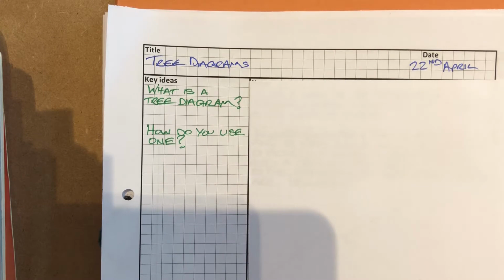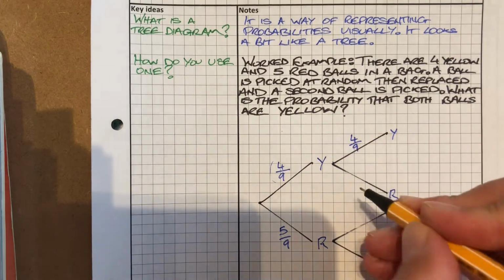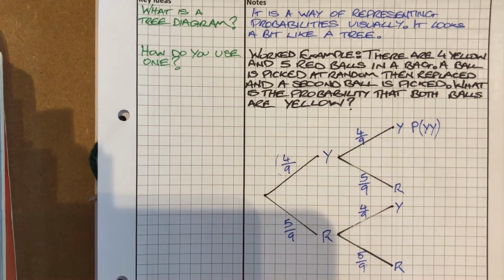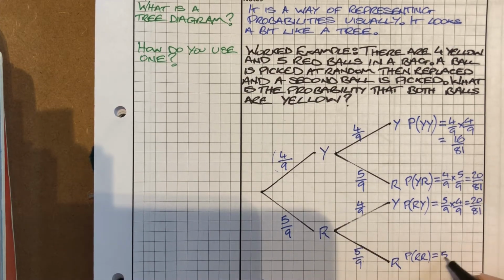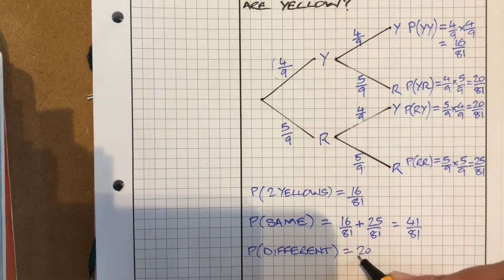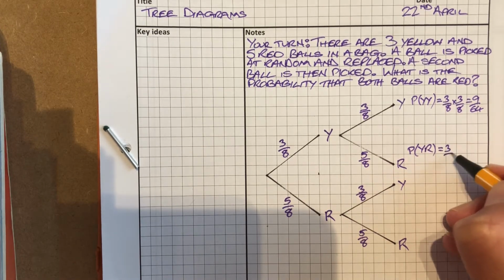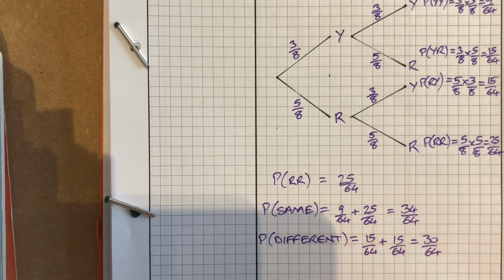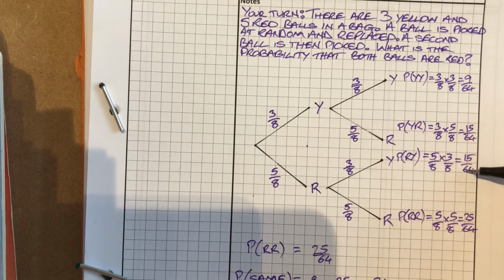Tree diagrams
Combined probabilities